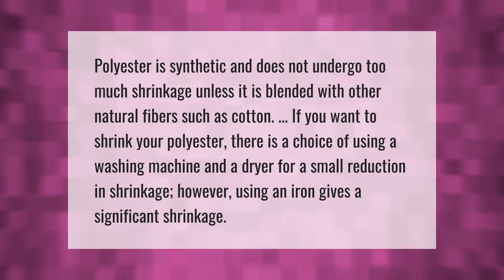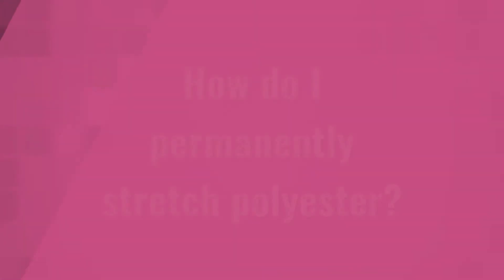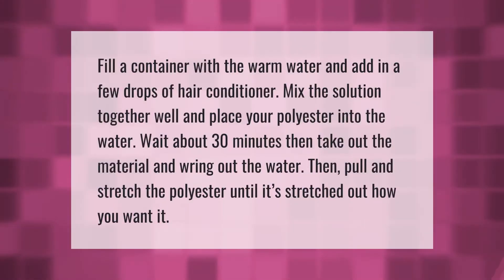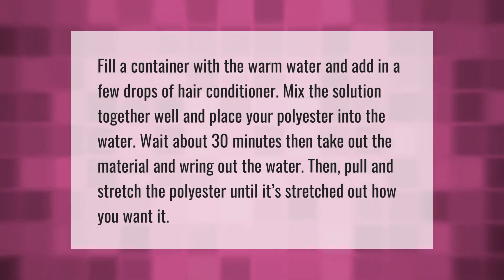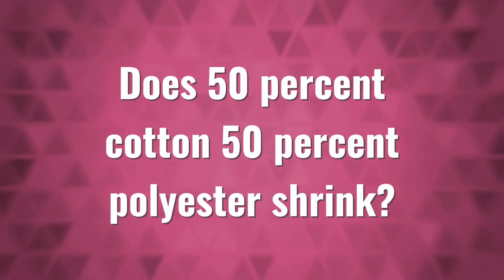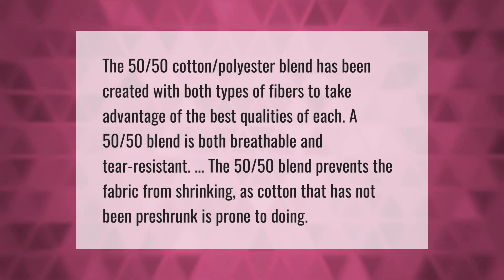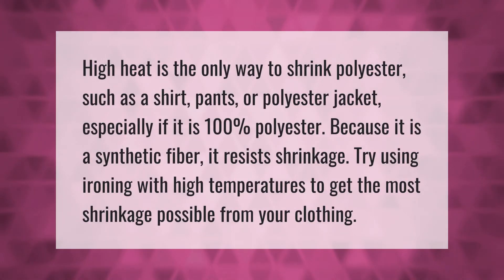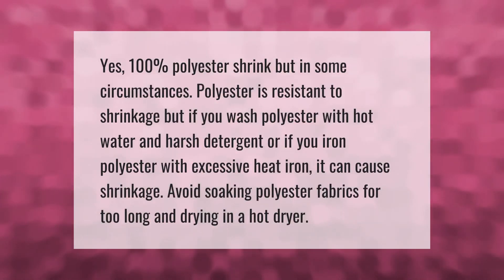Can you shrink polyester?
00:00 - Can you shrink polyester?
00:39 - How do I permanently stretch polyester?
01:11 - Does 50 percent cotton 50 percent polyester shrink?
01:43 - Is there a way to shrink 100 polyester?
02:14 - Will 100 percent polyester shrink in the dryer?

Laura S. Harris (2021, March 28.) Can you shrink polyester?
    AskAbout.video/articles/Can-you-shrink-polyester-202764